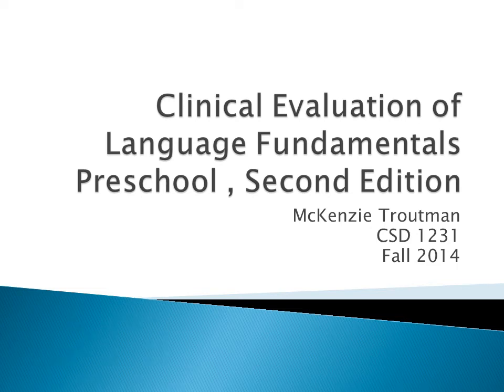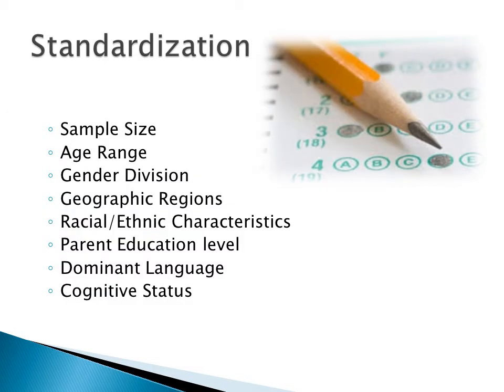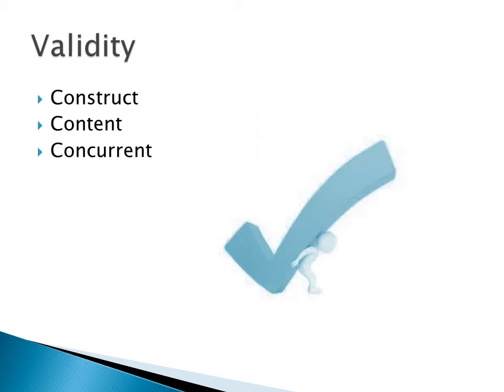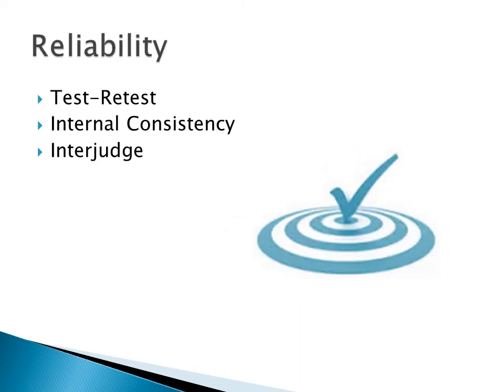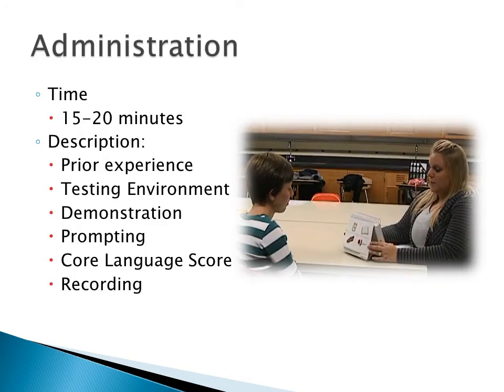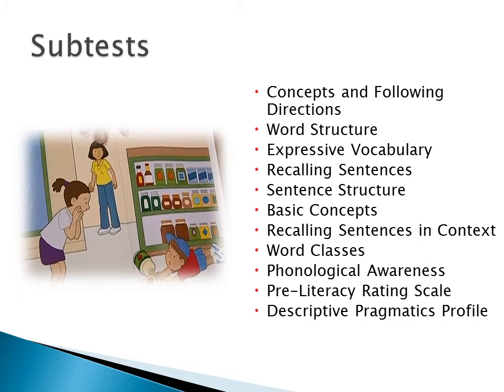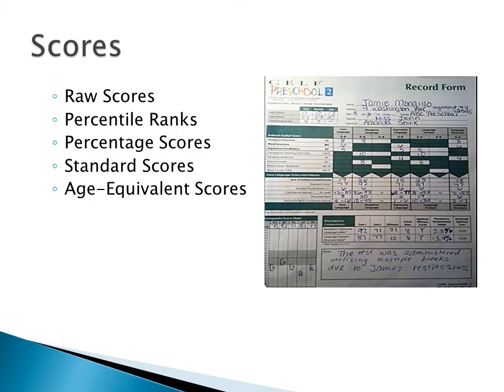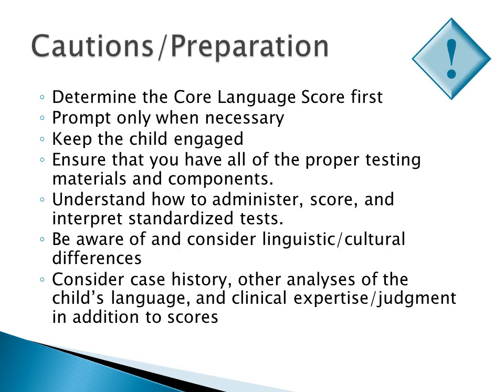Presentation of CELF P-2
Basic Description of CELF P-2 Battery
University of Pittsburgh
CSD 1231
Fall 2014